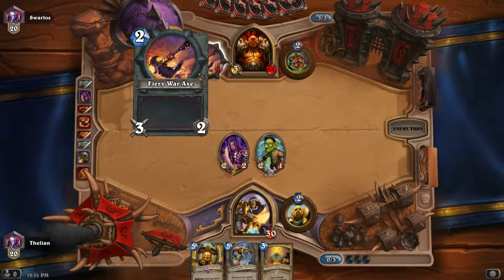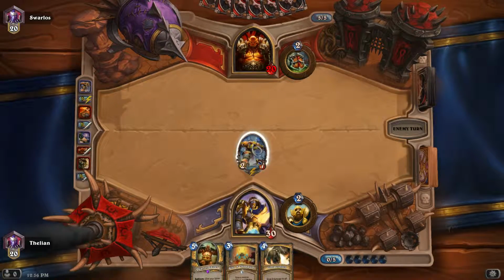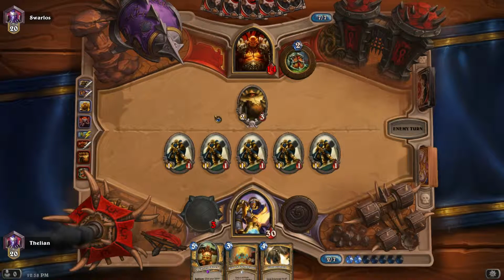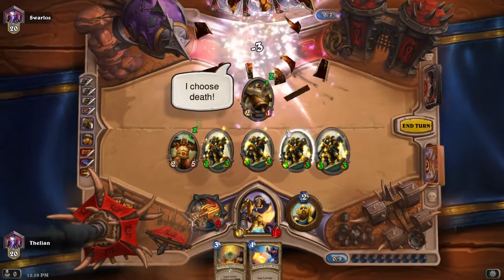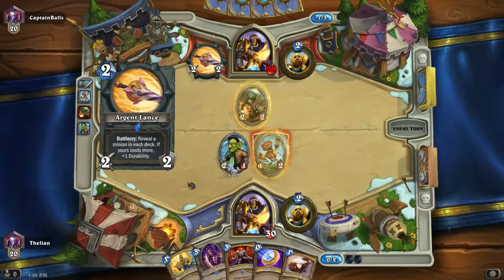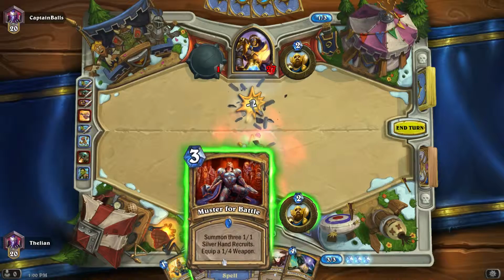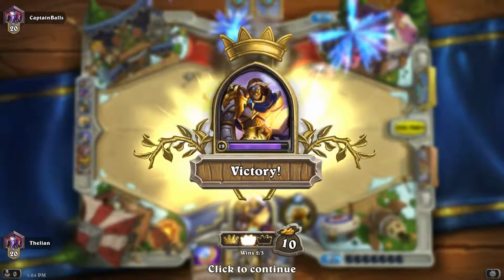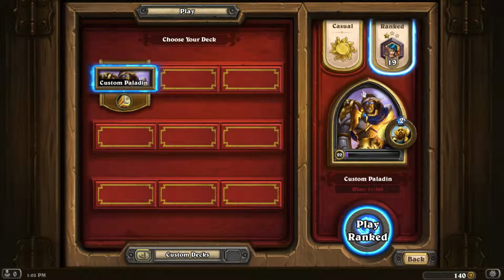Hearthstone Ladder Part 10 : Pally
We jump back into the Hearthstone ladder and find some success with a new paladin deck.